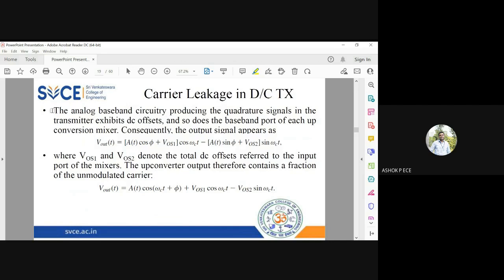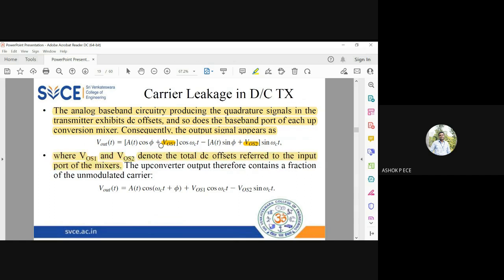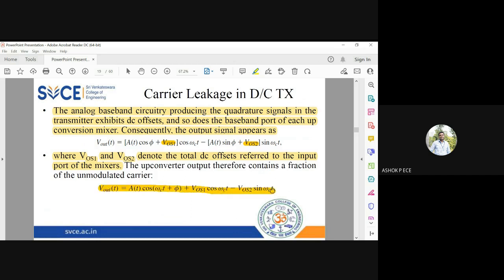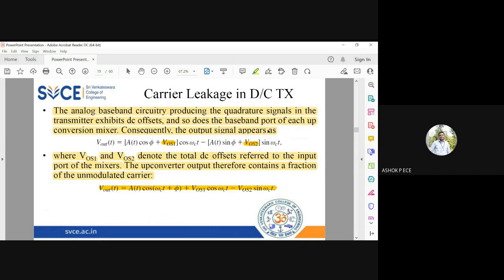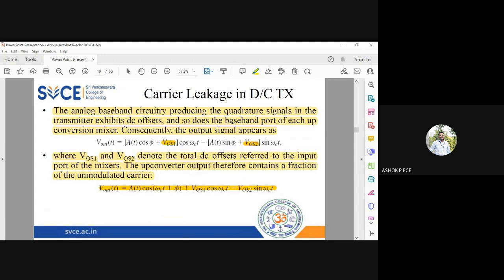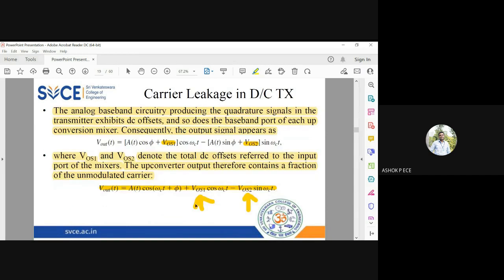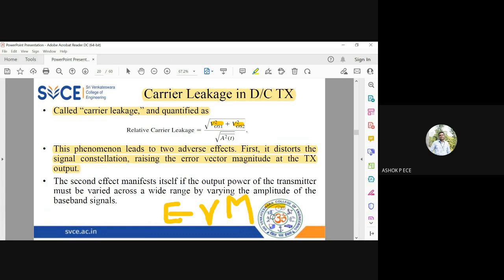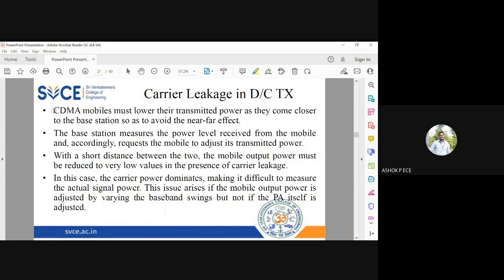MIC&RFSD | Lecture-124 | Transceiver Architectures Part-42